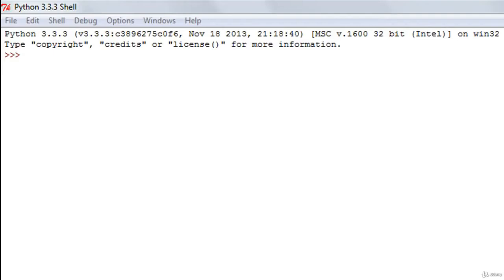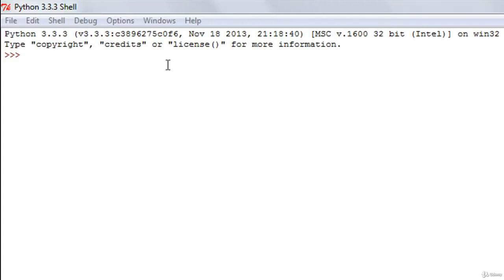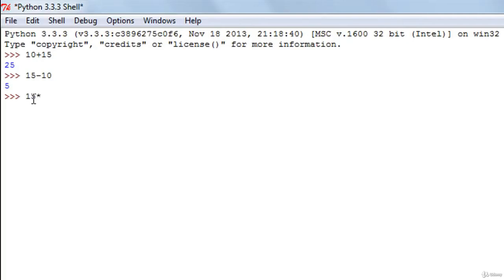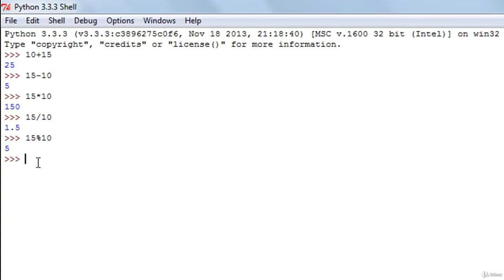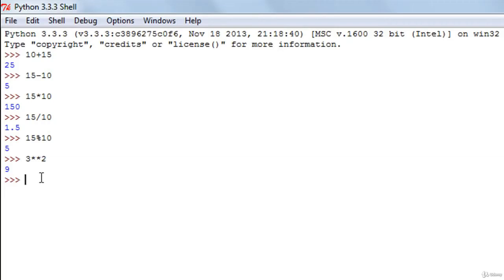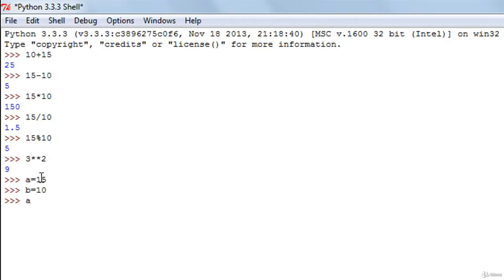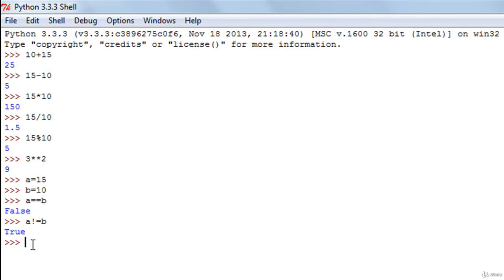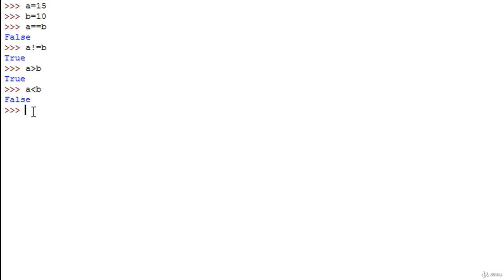#9 Python {Basics To Advance }Arithmetic & Comparison Operators || like | Subscribe | Share